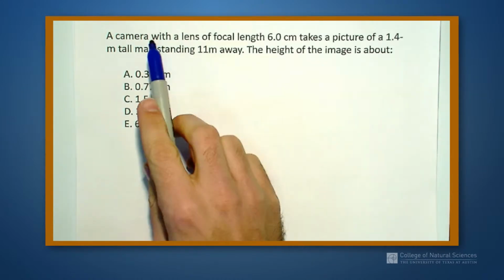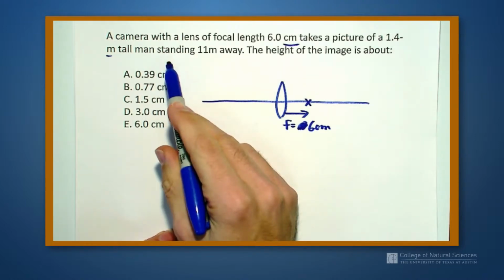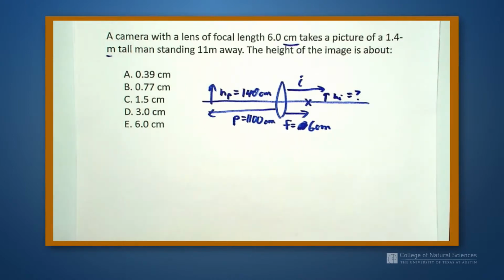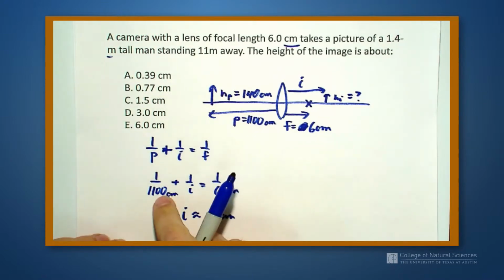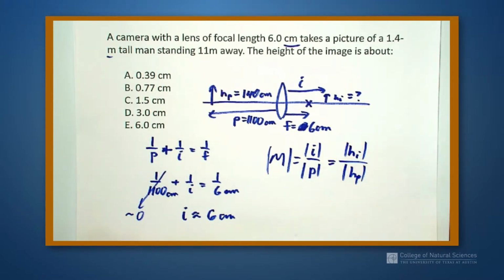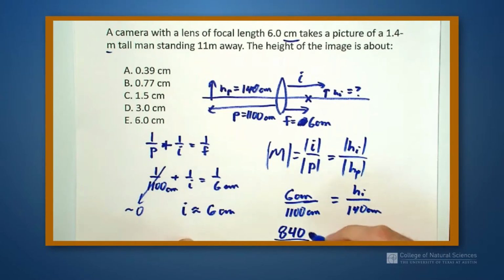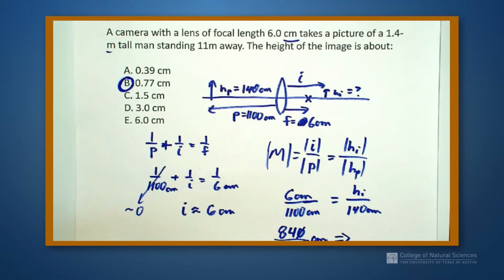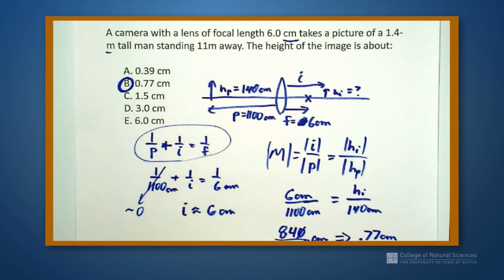Day 30 Vid 8